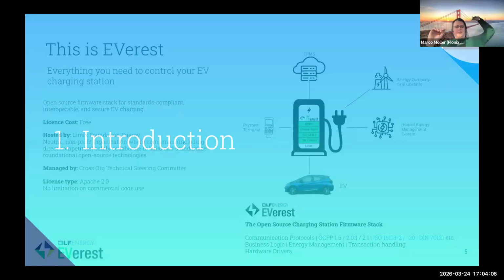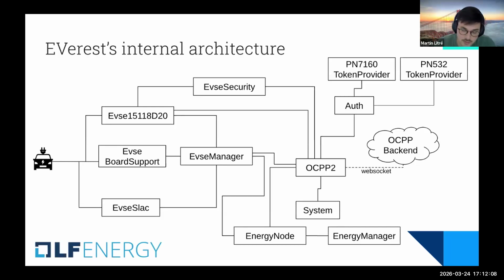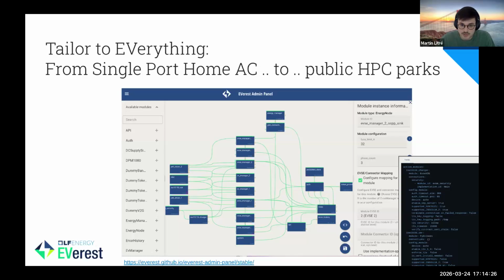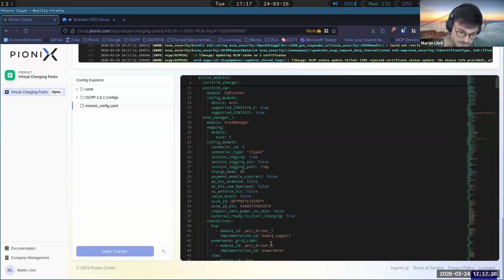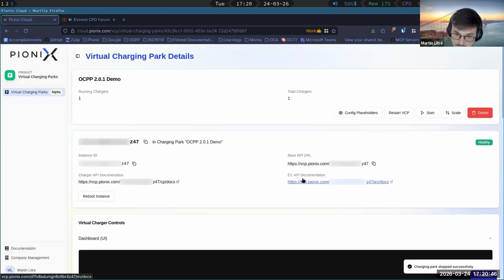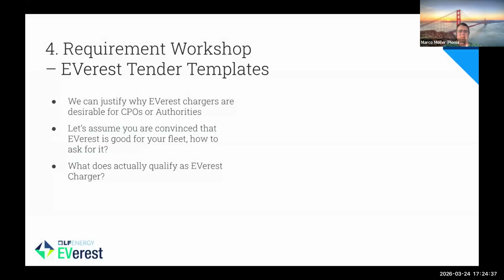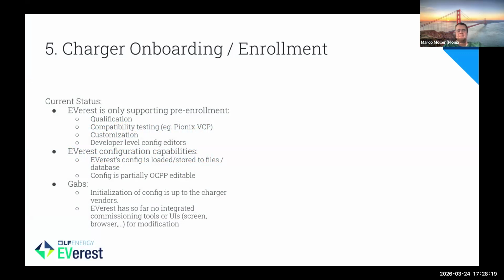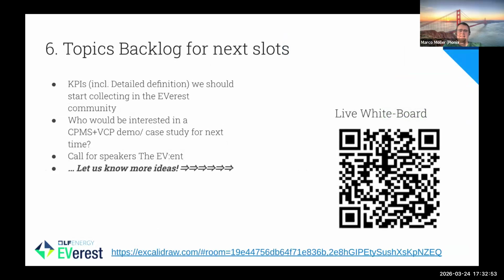EVerest CPO Forum - 2026-03-24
The EVerest CPO Forum is a dedicated working group and exchange platform for Charge Point Operators, charger vendors, and contributors working with the EVerest ecosystem. It serves as the end user group for the EVerest project, creating a practical space where field experience can shape open development priorities.

📅 Next CPO Forum Date: Insert Date e.g., 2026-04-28, 17:00 CET

▭ Content / Agenda ▭
00:00 Introduction & Onboarding
00:54 EVerest status update
03:12 Virtual Charger Park Deep Dive - how to configure EVerest
16:29 Requirement Workshop – EVerest Tender Templates
18:59 Requirement Workshop – Charger Onboarding / Enrollment
21:26 Working Model & Next Steps